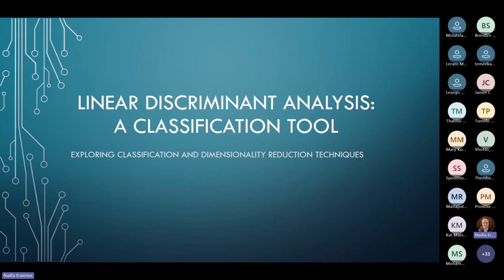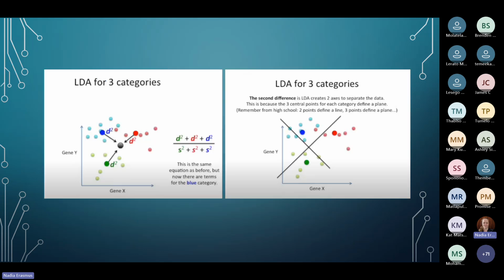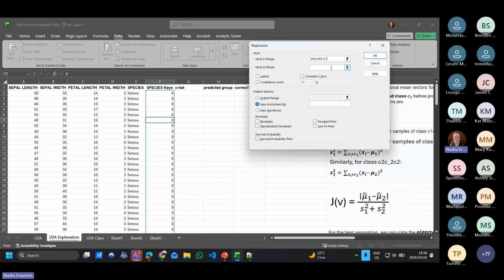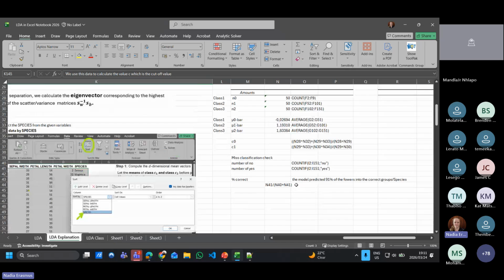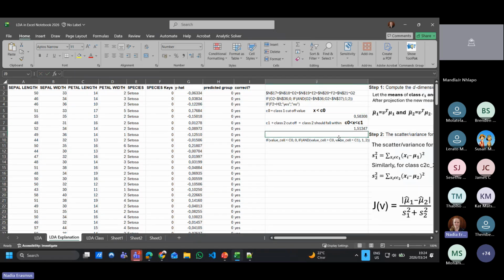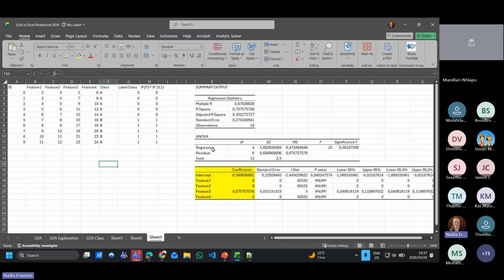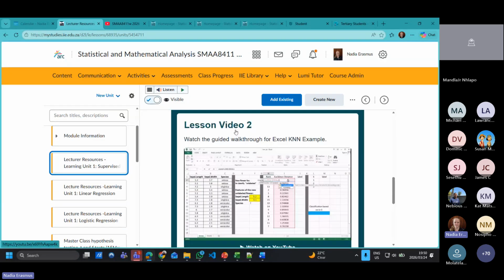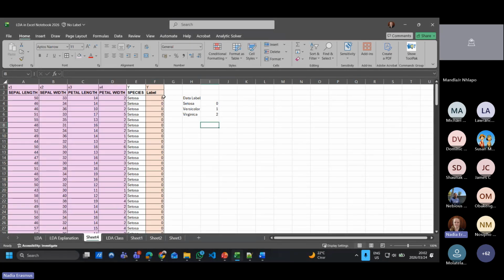EMERIS: SMAA-Session 6 LDA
EMERIS: SMAA - Linear Discriminant Analysis